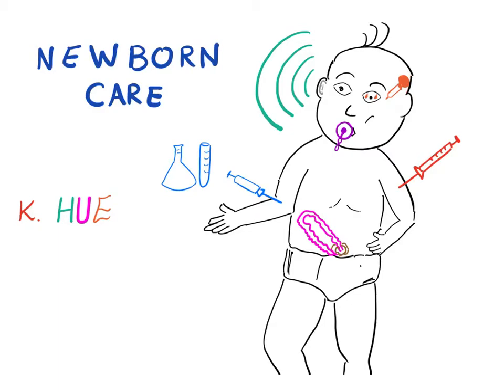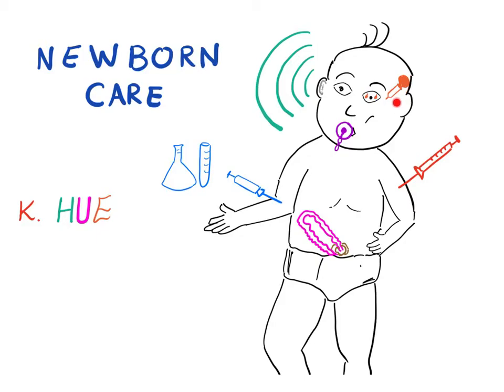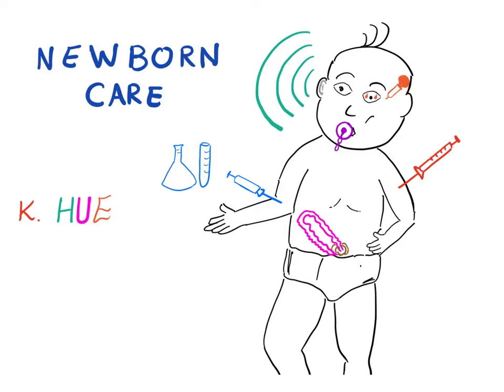Newborn care visual mnemonic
► Right Now! You can get access to all my hand-written hematology video notes (the notes that I use on my videos) on Patreon...There is a direct link through which you can view, download, print and enjoy! If you like my videos, please consider leaving a tip